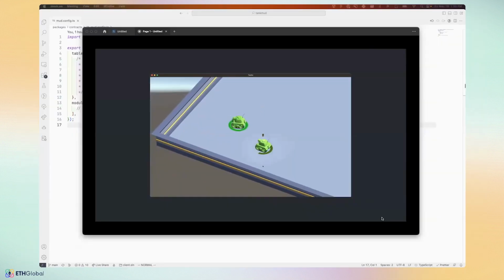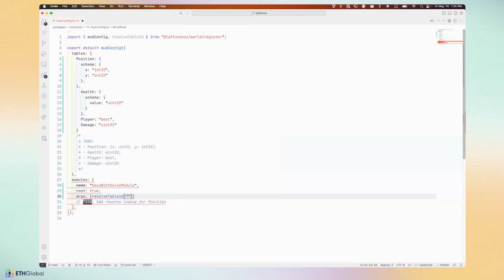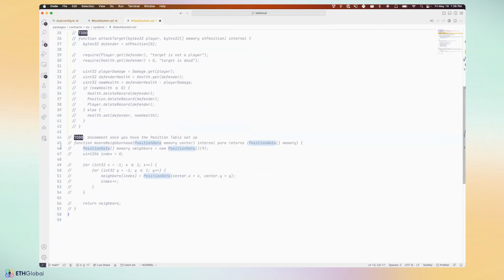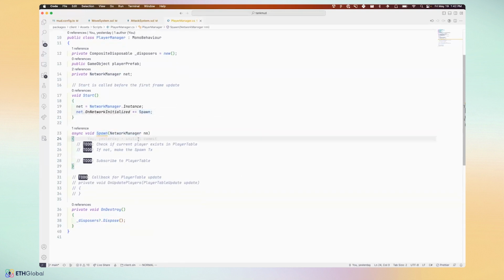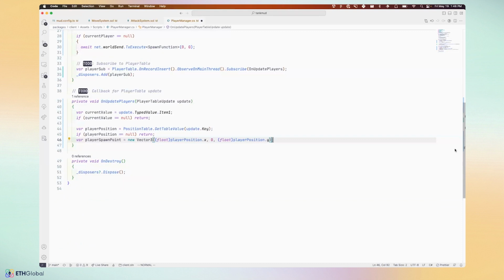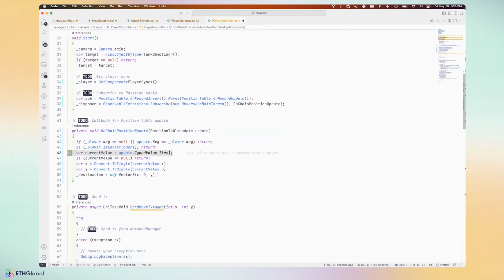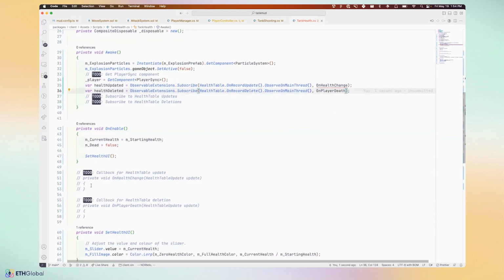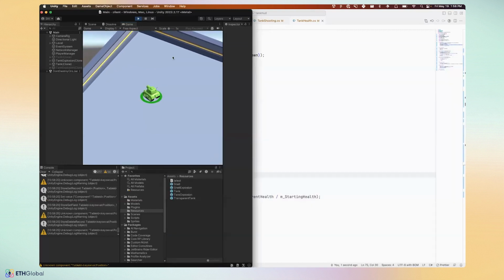Build a 3D world with MUD and Unity - Lermchair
Join Lermchair from Lattice for a workshop titled "Build a 3D world with MUD and Unity".

We invite you to join the first virtual Autonomous Worlds hackathon, where participants will explore the potential of multi-author Worlds by developing onchain games, worlds, and art projects.

Leverage the power of MUD, a new framework designed for ambitious Ethereum applications, and follow in the footsteps of dozens of teams that have already built unique projects with it, including OPCraft — an onchain voxel world, EVM Factorio, real-time strategy games, and more.

By working with the MUD framework, participants will not only contribute to the growth of these worlds but also deepen the understanding of the concept of Autonomous Worlds and its implications in technology and digital collaboration.